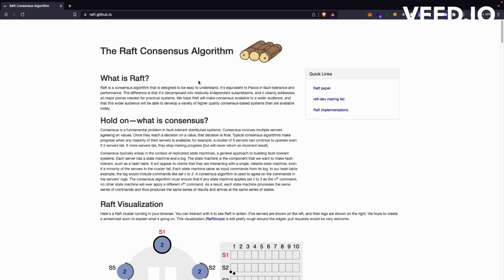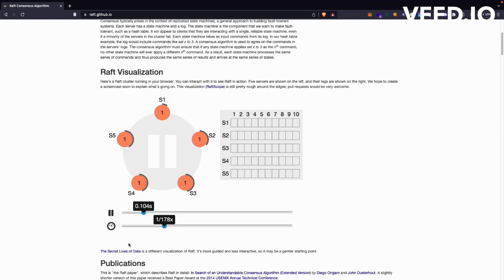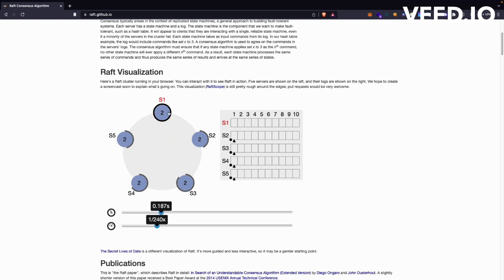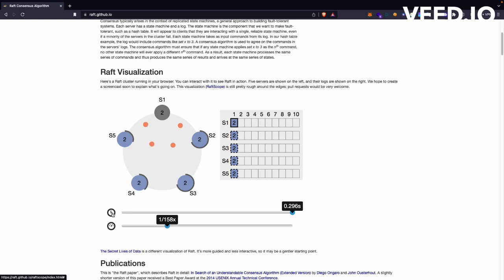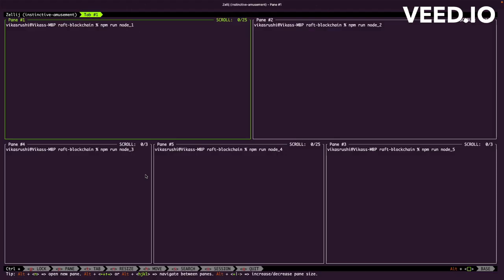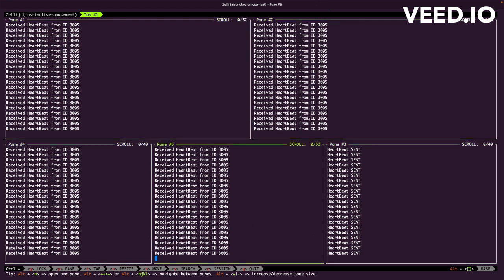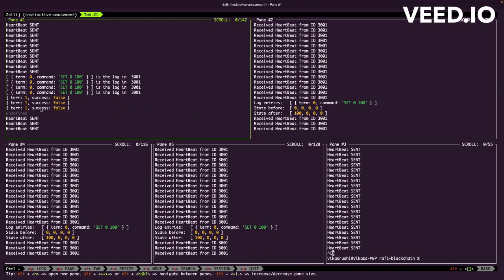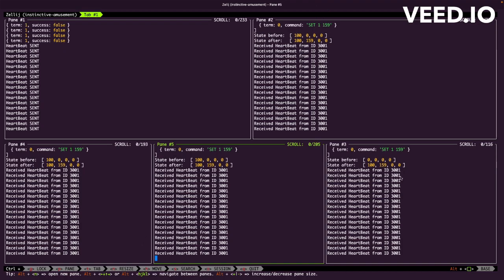Raft Consensus Algorithm Working Demo in Typescript